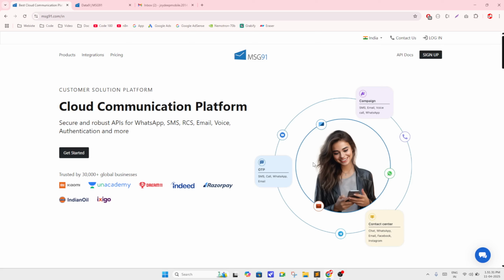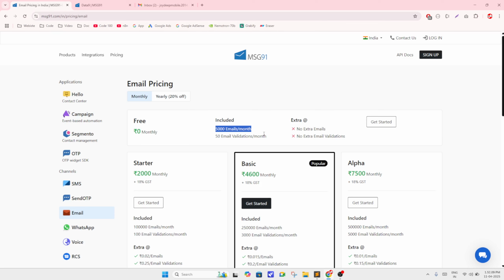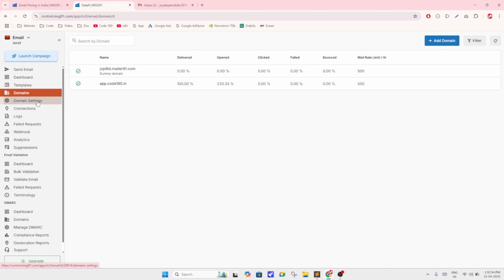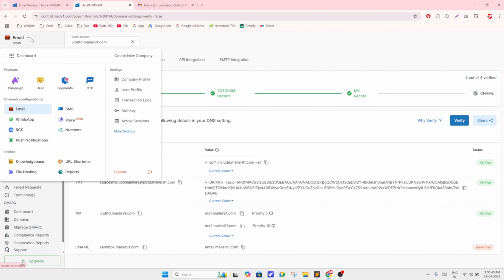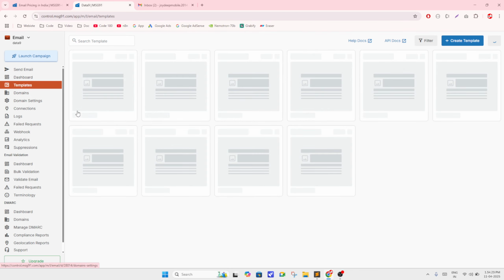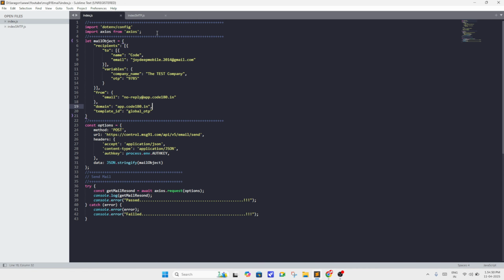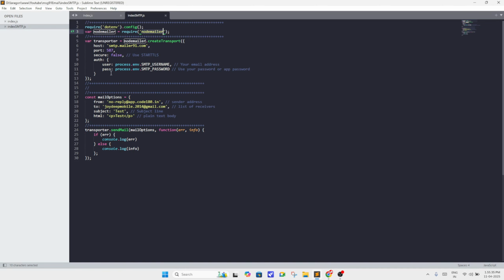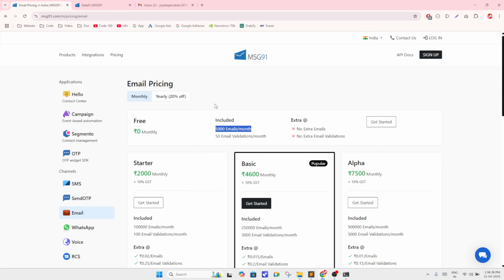Free SMTP | Free MSG91 SMTP | Send 5000 Emails/Month For Lifetime Using Node JS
Free SMTP form MSG91, We can use this any kind of small project, hobby project or relatively small clients for whom 5000 emails/month